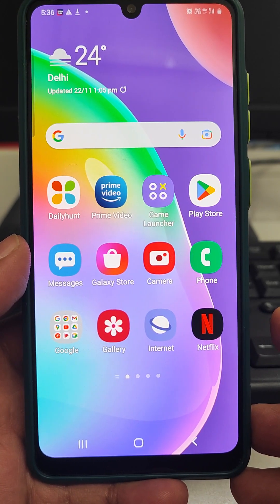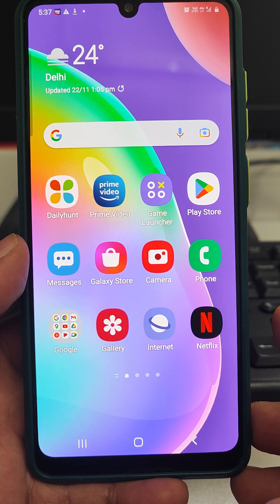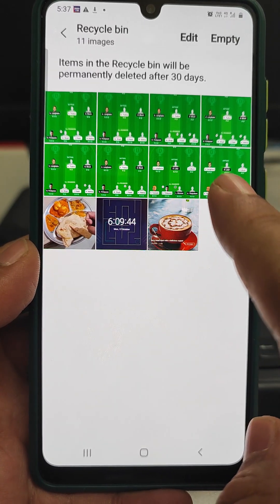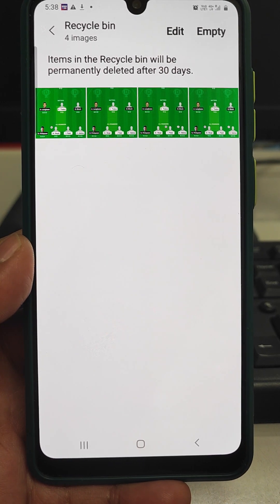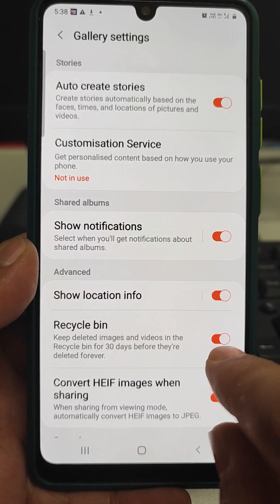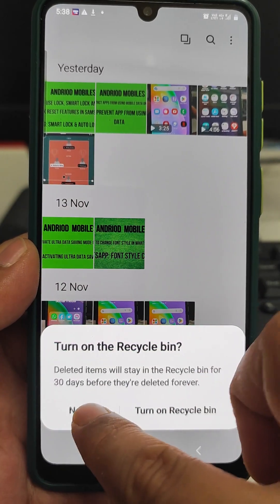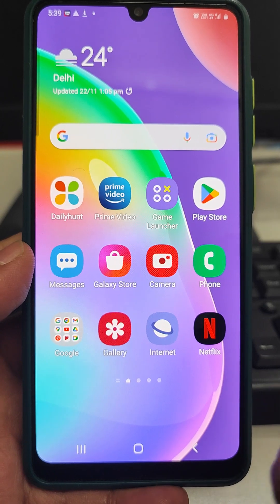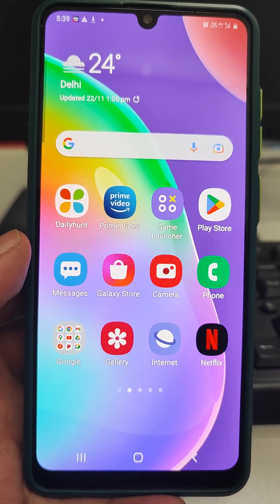How to delete photos from Recycle bin in Samsung Phone II Knowing Recycle Bin ll Samsung Mobile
How to delete photos from Recycle bin in Samsung Phone II Knowing Recycle Bin ll Samsung Mobile @technicalfantasy8569

How to delete recycle bin in Samsung